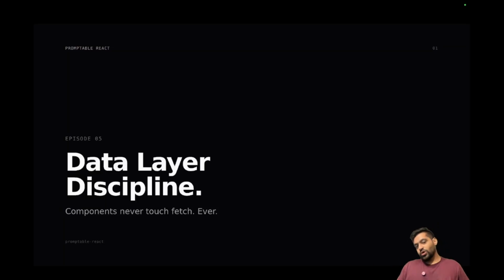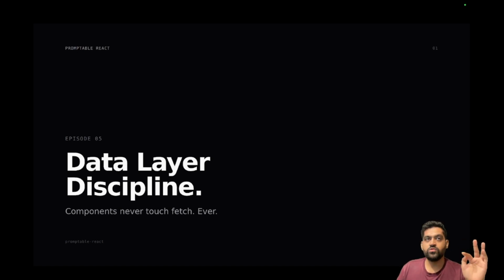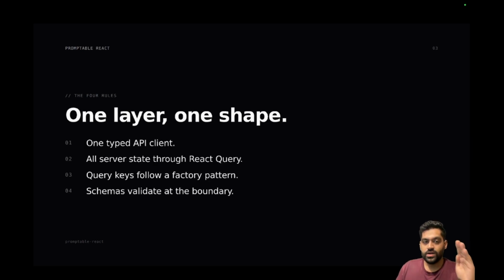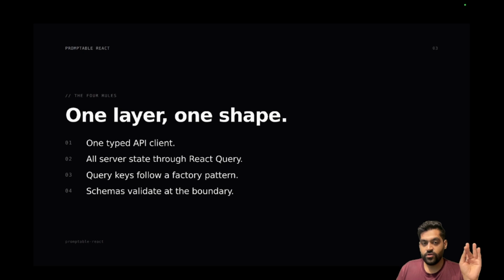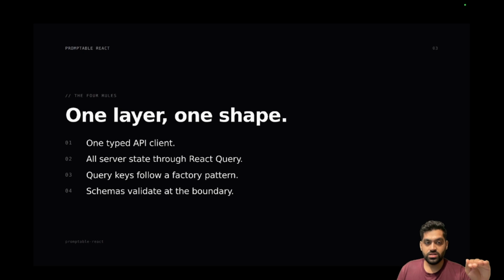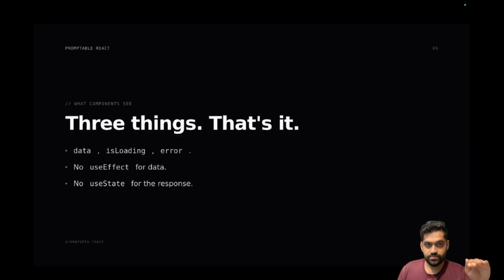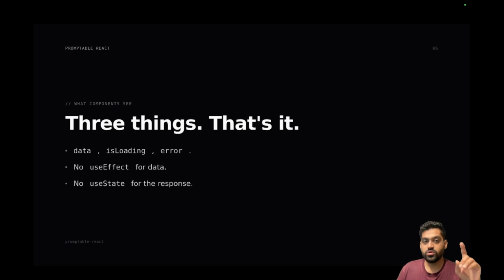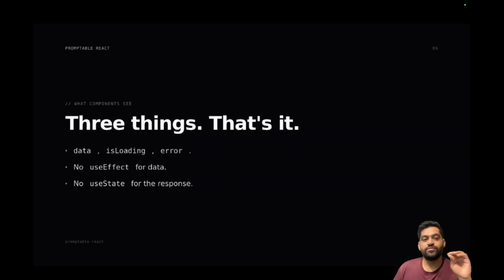Components never touch fetch. (The data layer that keeps AI code consistent.)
fetch() scattered through your components is a slow leak.
Different error handling everywhere. Types drifting from the API. Cache invalidated by vibes.

One typed API client. All server state through React Query. Query keys from a factory. Schemas validate at the boundary. Components see data, isLoading, error — and nothing else.

Episode 5 of Promptable React — components never touch fetch. Ever.

In this one:
→ Why fetch-in-component quietly fragments an app
→ The four rules of a disciplined data layer
→ The query and mutation patterns — same shape every time
→ The three things a component should actually see